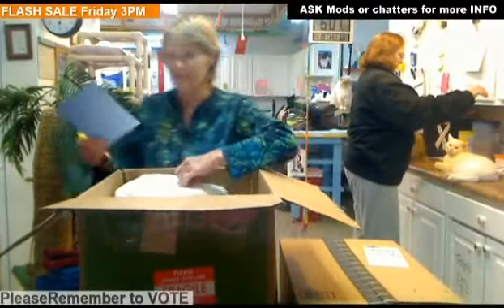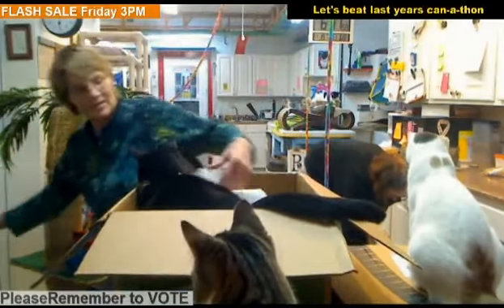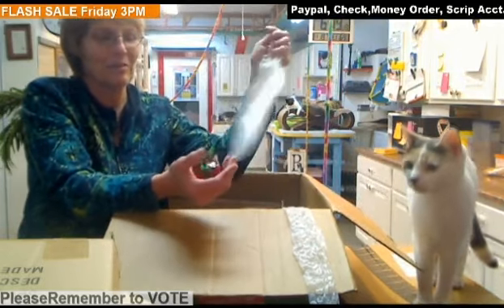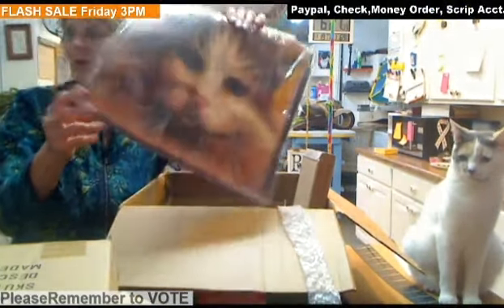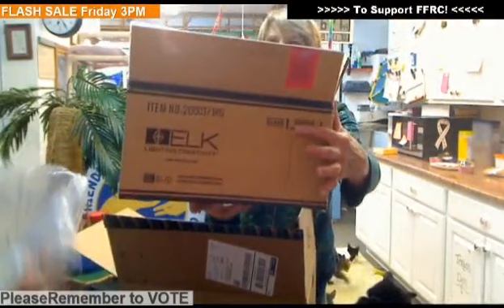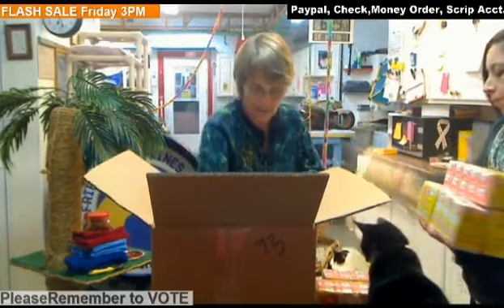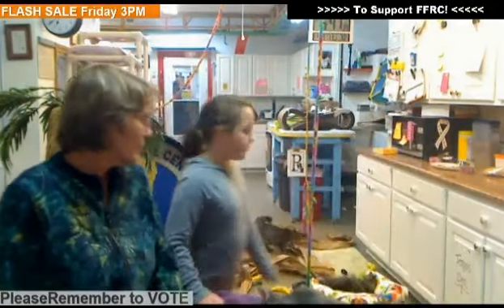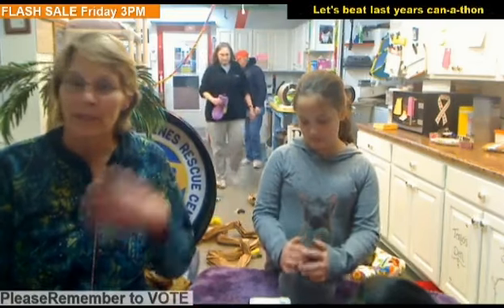boxes 11 19 2015